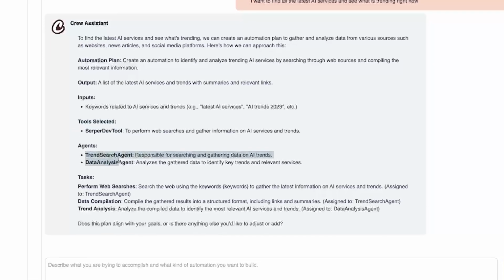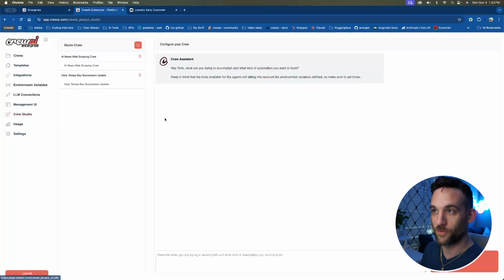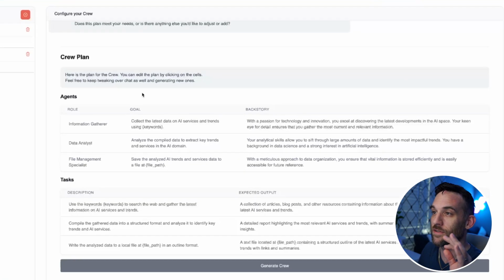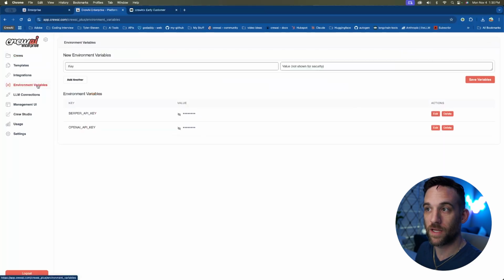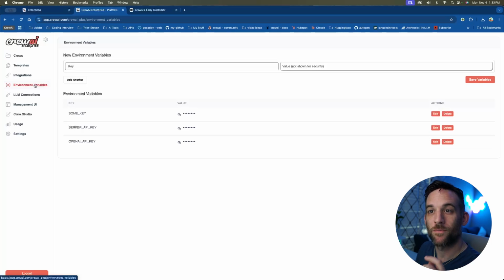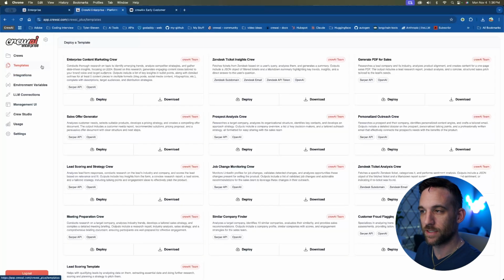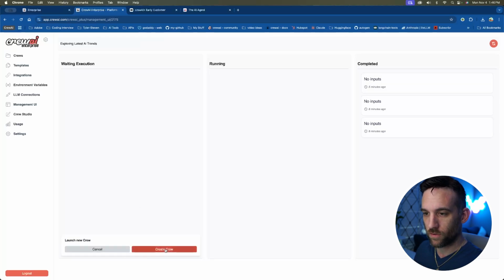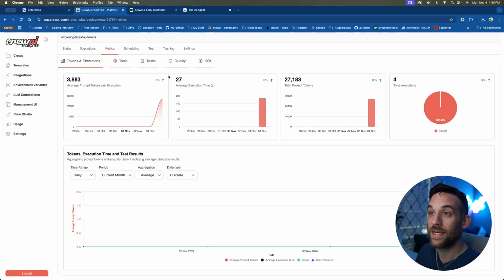A No-Code Assistant to BUILD A Crew!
OpenAI Swarm is a new AI Agent Framework that...OpenAI released.  However I dive into it, show a couple examples and give my thoughts on whether or not it's worth to try.

Chapters:
00:21 - What is it?
01:50 - CrewAI Studio
03:10 - Created Crew!
05:34 - Env Variables
06:12 - LLM Connections
07:20 - Default Connections
08:03 - Integrations
08:46 - Private CrewAI Templates
10:15 - Running Deployed Crew
11:14 - Result
12:28 - Outro